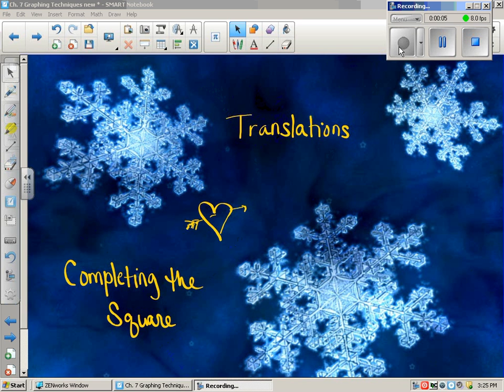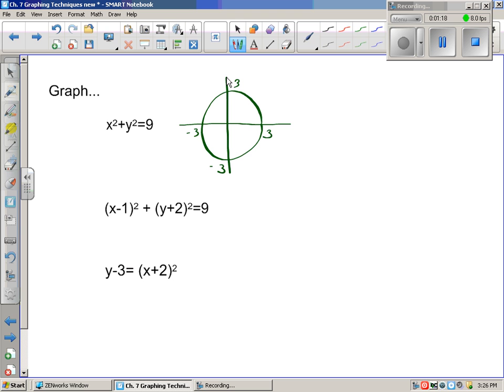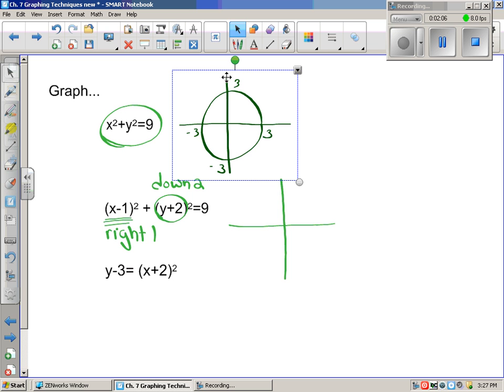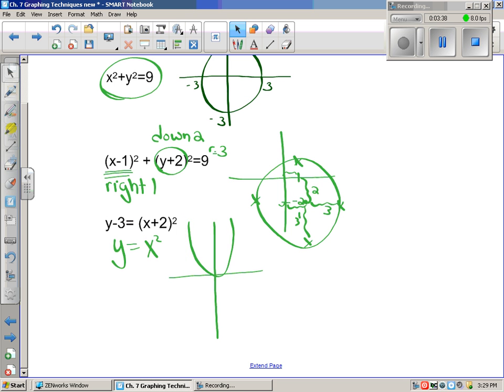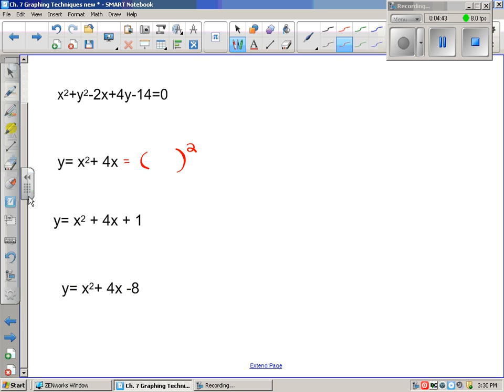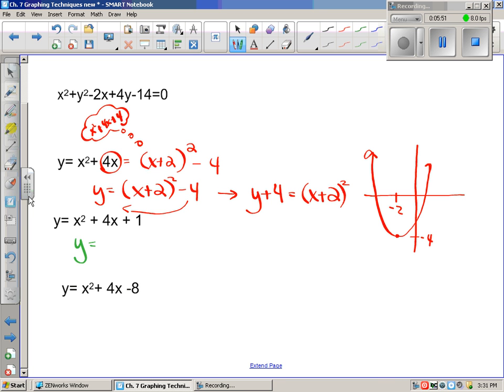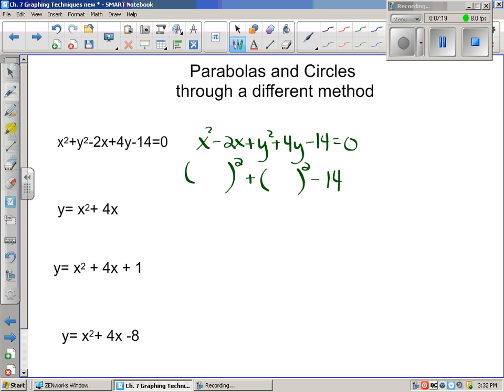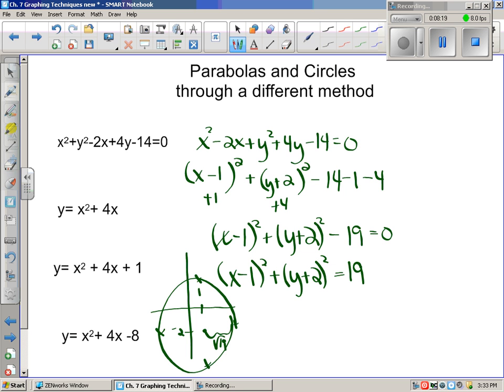7 6 Parabolas and Circles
This lesson shows how completing the square can help us graph. The world of translations and completing the square collide!